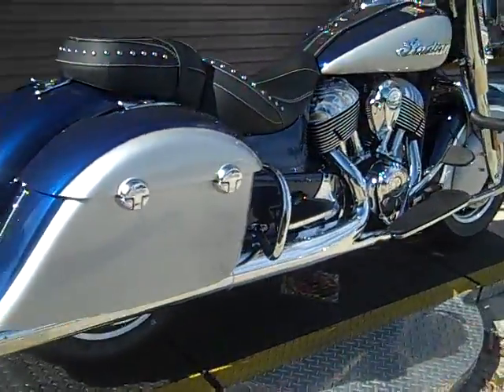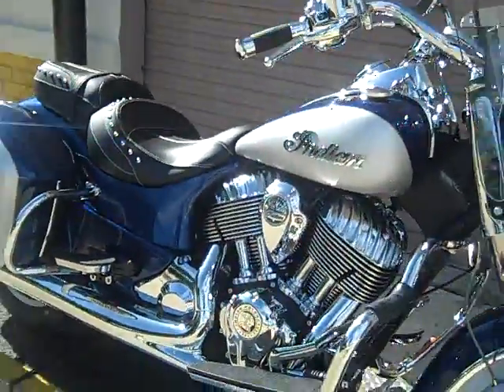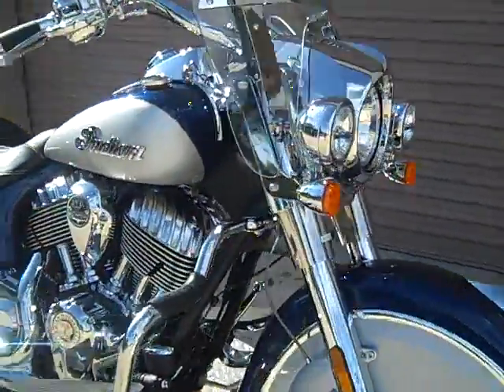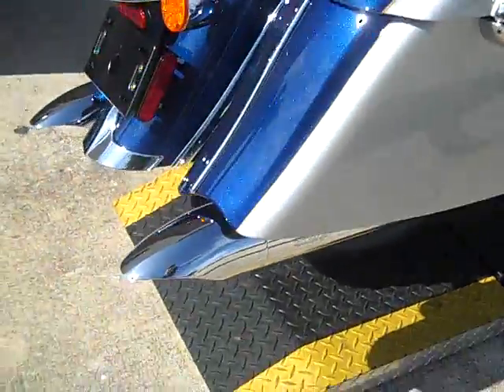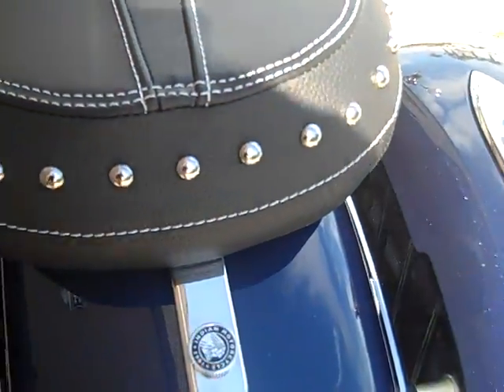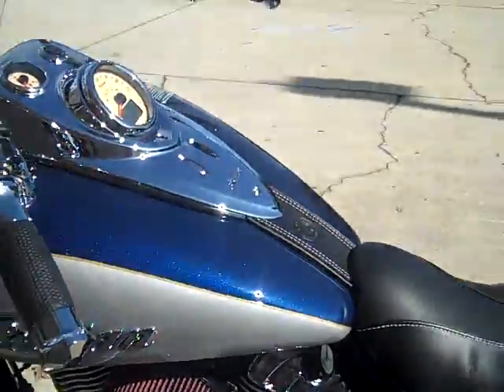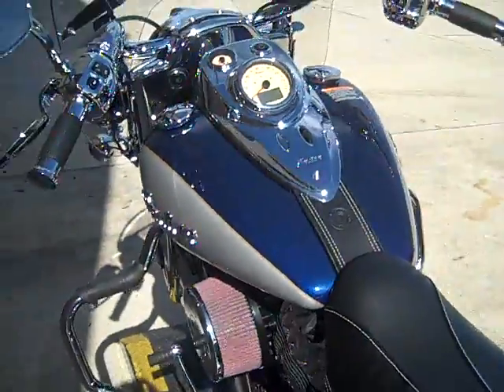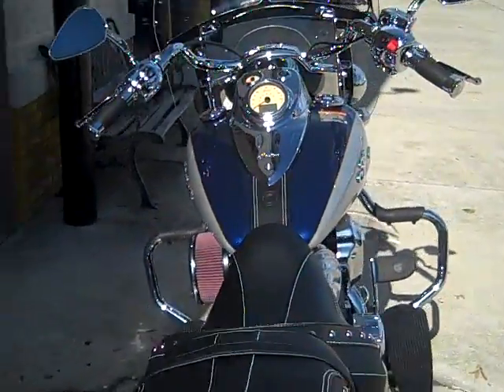2017 Indian Springfield walk around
The new 2017 Indian Springfield motorcycle ia now available at Indian Motorcycle of Orlando, 1150 Jetport Dr. Orlando Fl.